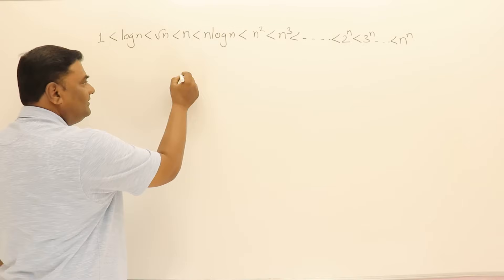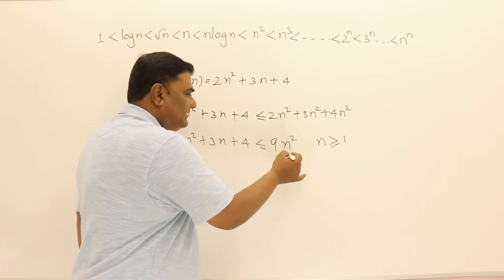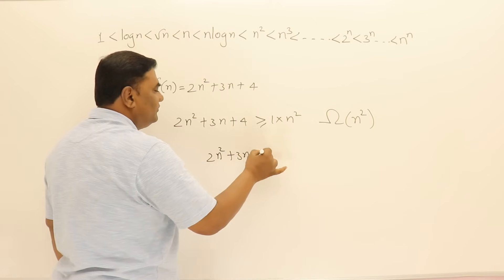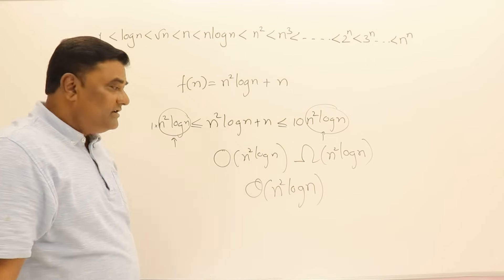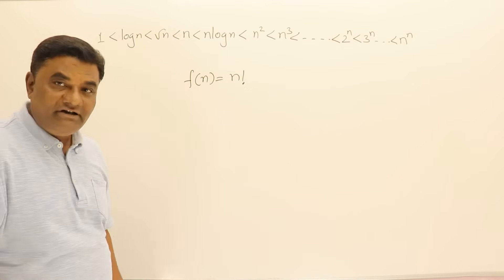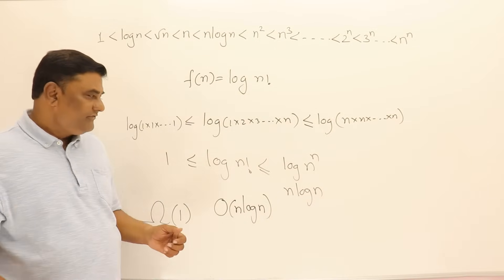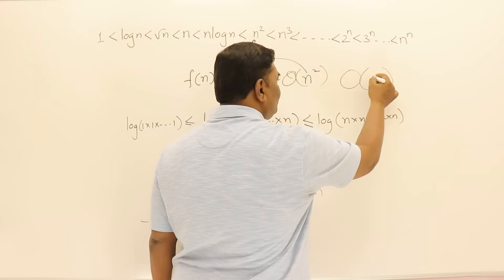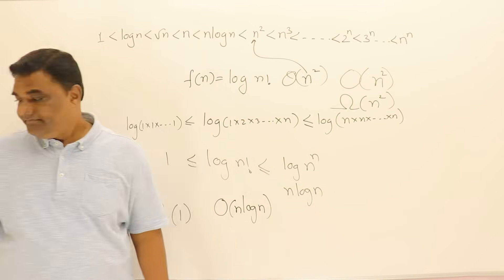1.8.2 Asymptotic Notations - Big Oh - Omega - Theta #2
Asymptotic Notations